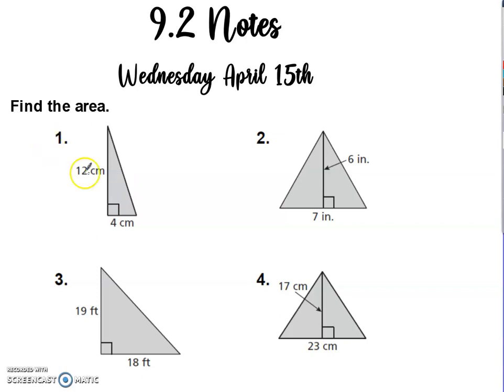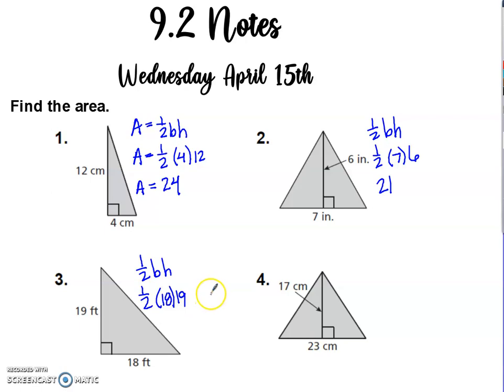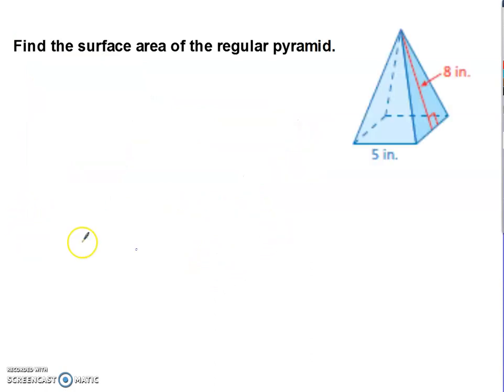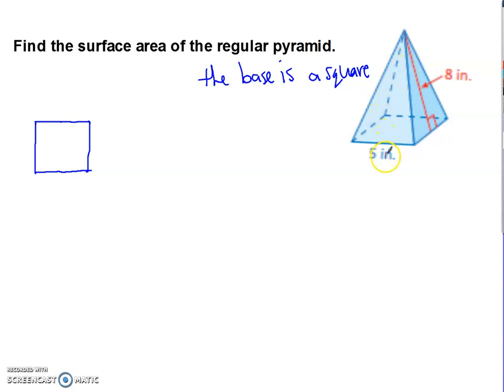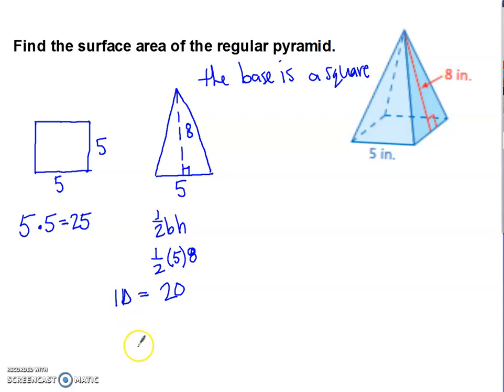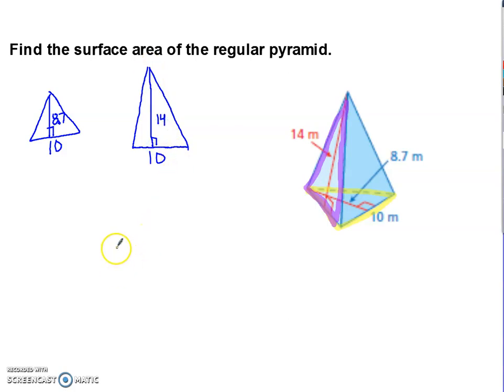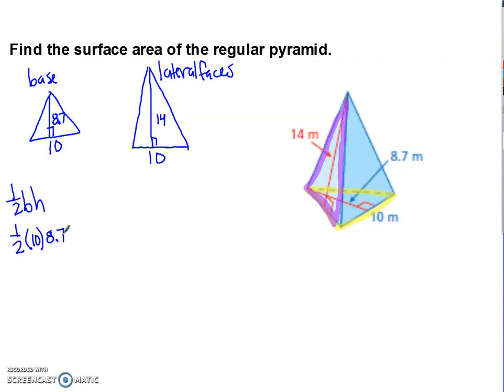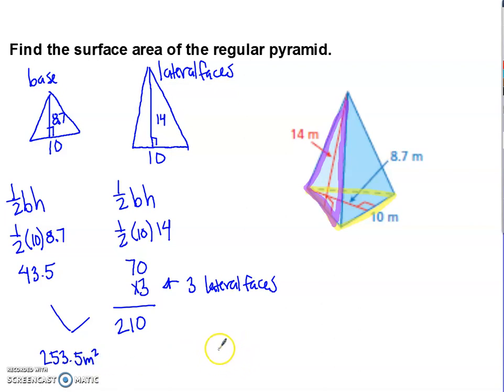9 2 Notes Wednesday 4/15